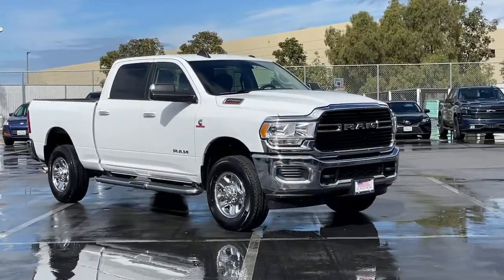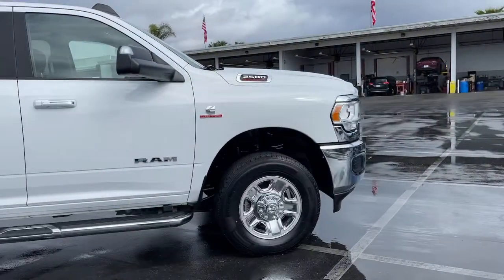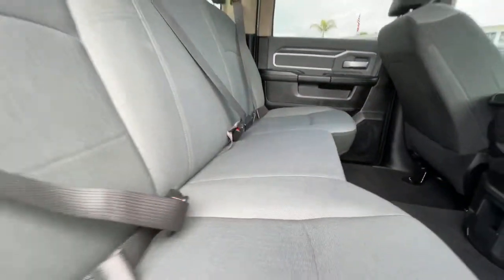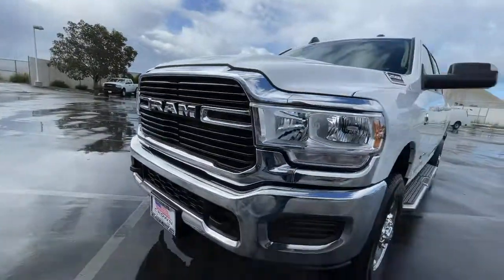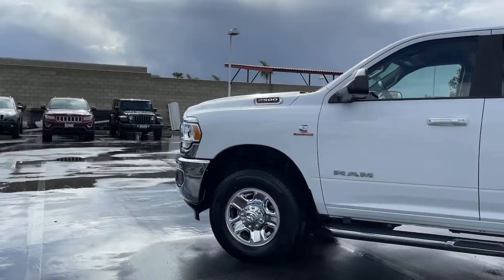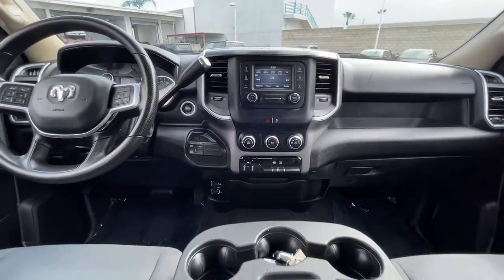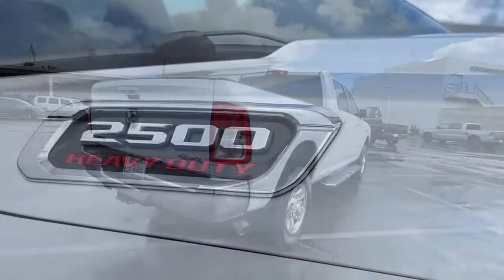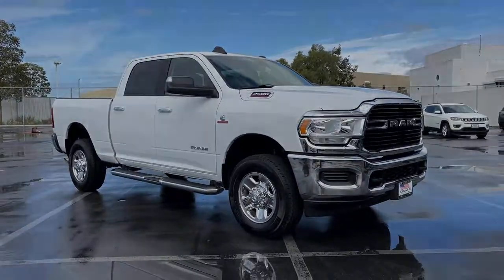2019 Ram 2500 Ventura, Oxnard, San Fernando Valley, Santa Barbara, Simi Valley, CA 66079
Bright White Clearcoat Used 2019 Ram 2500 available in Ventura, California at

2019 Ram 2500 Big Horn - Stock#: 66079 - VIN#: 3C6UR5DL2KG605782

Crown Dodge
6300 King Drive

Bright White Clearcoat 2019 Ram 2500 Big Horn 4WD 6-Speed Automatic Cummins 6.7L I6 Turbodiesel ** 1 Owner Clean CarFax **, 40/20/40 Split Bench Seat, Active Noise Control System, Chrome Flat Cab-Length Side Steps, Fully automatic headlights, Integrated Voice Command w/Bluetooth, ParkView Rear Back-Up Camera, Power steering, Power windows, Quick Order Package 2HZ Big Horn, Radio: Uconnect 3 w/5 Display, Rear Folding Seat, Remote keyless entry.Recent Arrival! Odometer is 9151 miles below market average!Here at Crown Dodge Chrysler Jeep RAM, we believe that great service means more than just offering our new 2020 Dodge, Chrysler, Jeep, and RAM lineup. We believe that great service also includes helpful advice, friendly car financing, and the highest quality parts and repairs for your car. Our staff works hard to make your full automotive experience at our car dealership in Ventura, CA enjoyable, and we look forward to helping you today! All vehicles at Crown Dodge have our SWAT security system $995, Wheel Locks $395, and Clear Shield $395 pre-installed. Prices on the website do not include dealer added equipment.
ENGINE: 6.7L I6 CUMMINS TURBO DIESEL  -inc: Selective Catalytic Reduction (Urea)  Dual 730 Amp Maintenance Free Batteries  Cummins Turbo Diesel Badge  Heavy Duty Engine Cooling  Supplemental Heater  RAM Active Air  Tow Hooks  Diesel Exhaust Brake  Front Bumper Sight Shields  Capless Fuel Fill w/o Discriminator,MANUFACTURER'S STATEMENT OF ORIGIN,TRANSMISSION: 6-SPEED AUTOMATIC (68RFE)  -inc: Chrome Accent Shift Control,DIESEL GRAY/BLACK  CLOTH 40/20/40 BENCH SEAT,3.73 AXLE RATIO  (STD),TIRE FILL ALERT,WHEELS: 18  X 8.0  STEEL CHROME CLAD  (STD),QUICK ORDER PACKAGE 2HZ BIG HORN  -inc: Engine: 6.7L I6 Cummins Turbo Diesel  Transmission: 6-Speed Automatic (68RFE),BRIGHT WHITE CLEARCOAT,TIRES: LT275/70R18E BSW AS  (STD),CHROME FLAT CAB-LENGTH SIDE STEPS,Four Wheel Drive,Tow Hitch,Power Steering,ABS,4-Wheel Disc Brakes,Brake Assist,Chrome Wheels,Steel Wheels,Tires - Front All-Season,Tires - Rear All-Season,Conventional Spare Tire,Heated Mirrors,Power Mirror(s),Integrated Turn Signal Mirrors,Intermittent Wipers,Variable Speed Intermittent Wipers,Privacy Glass,Power Door Locks,Daytime Running Lights,Automatic Headlights,AM/FM Stereo,Bluetooth Connection,MP3 Player,Auxiliary Audio Input,Adjustable Steering Wheel,Trip Computer,Power Windows,Rear Bench Seat,Keyless Start,Keyless Entry,Power Door Locks,Cruise Control,A/C,Cloth Seats,Split Bench Seat,Passenger Vanity Mirror,Passenger Illuminated Visor Mirror,Floor Mats,Power Door Locks,Power Windows,Trip Computer,Split Bench Seat,Engine Immobilizer,Traction Control,Stability Control,Traction Control,Front Side Air Bag,Tire Pressure Monitor,Driver Air Bag,Passenger Air Bag,Passenger Air Bag Sensor,Front Head Air Bag,Rear Head Air Bag,Child Safety Locks,Back-Up Camera